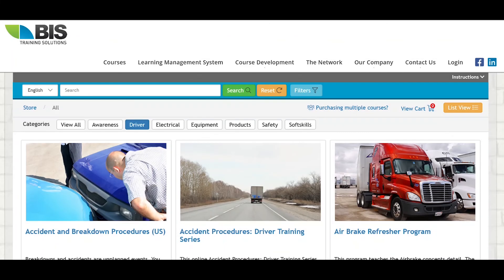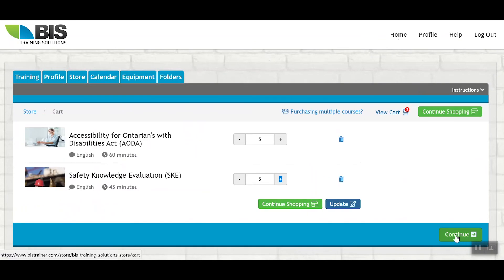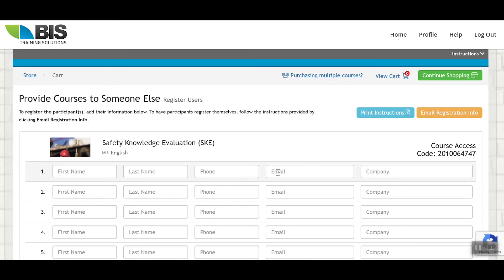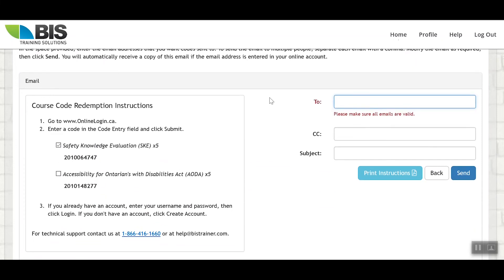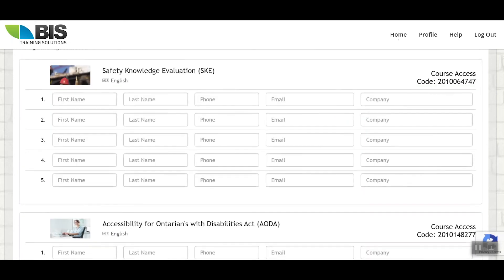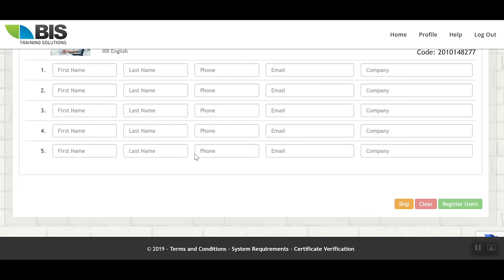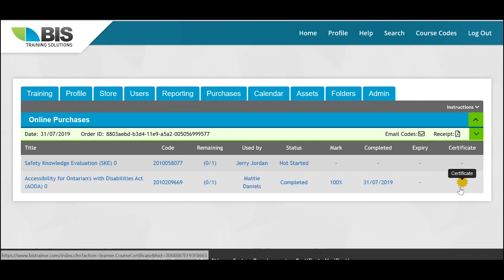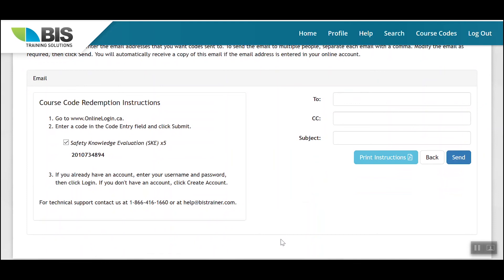How to Purchase Online Safety Training Courses for Your Team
Learn how to buy online safety training courses in the BIS Training Solutions training and compliance software.